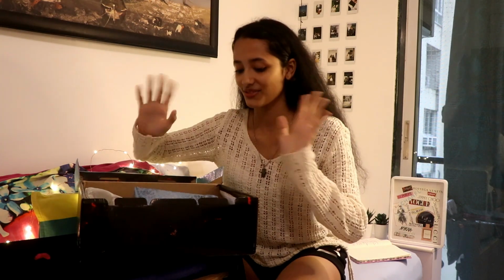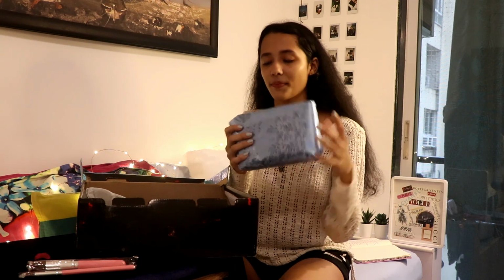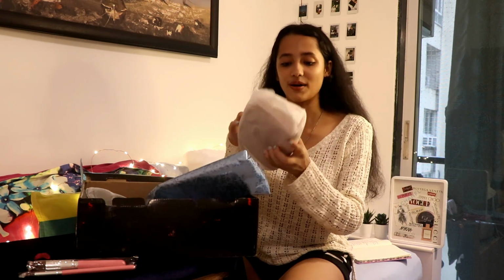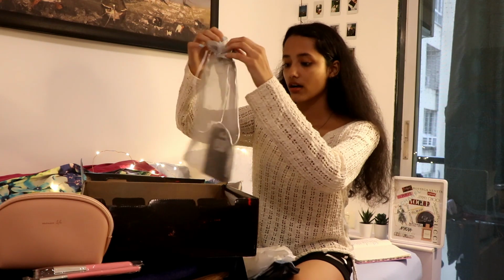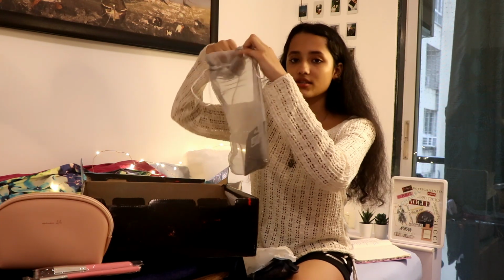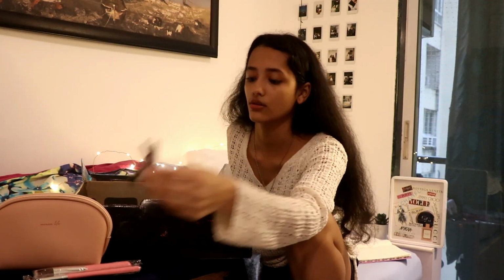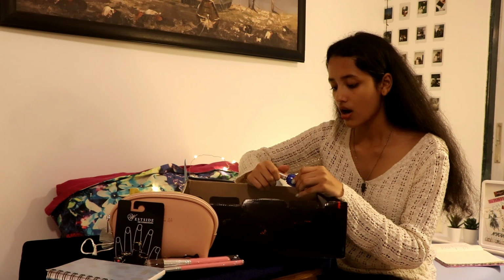MYSTERY BOX SWAP WITH JYNELLE DIY!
Hey guys it’s Shamika.

I really hope that you like the video. Can you believe it IT WAS MY FIRST COLLABORATION EVER. I was very exited to film it

thanku for all your support guys it means a lot :,)

xoxoshami